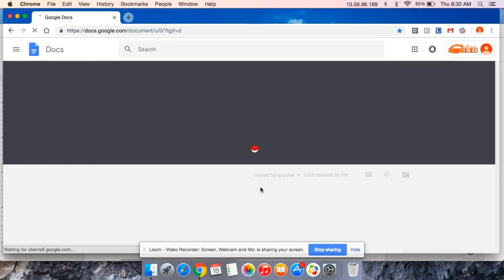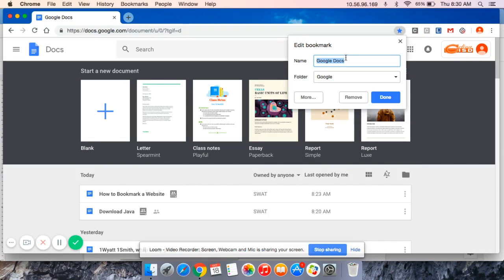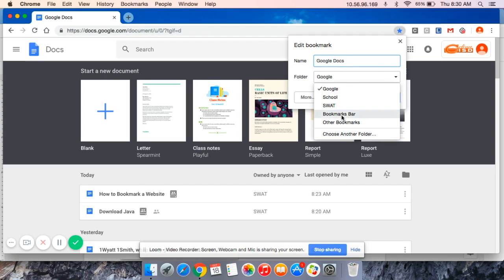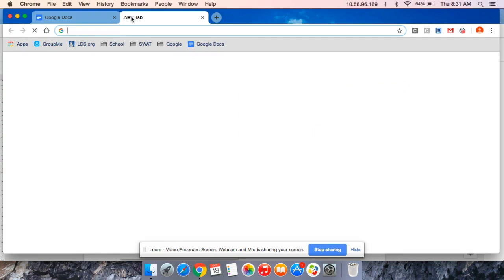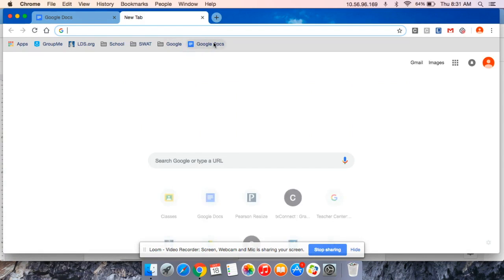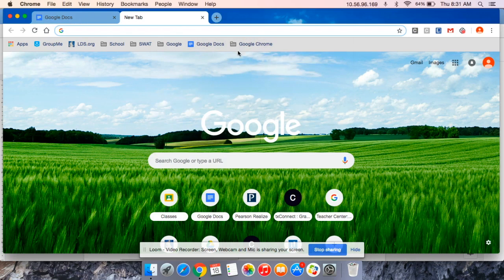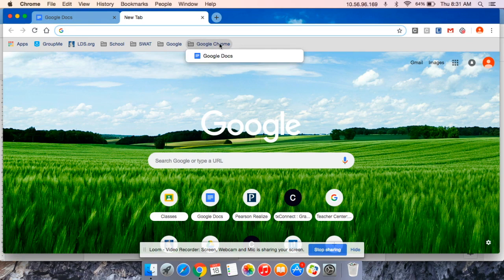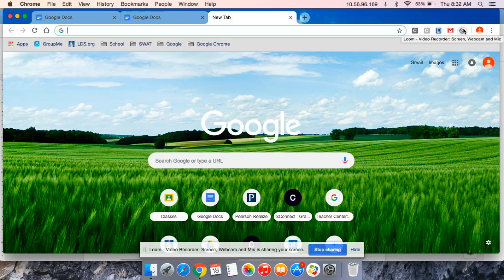How to: Bookmark a Website